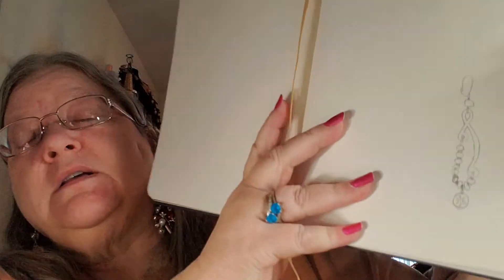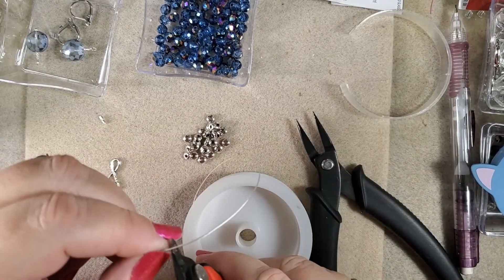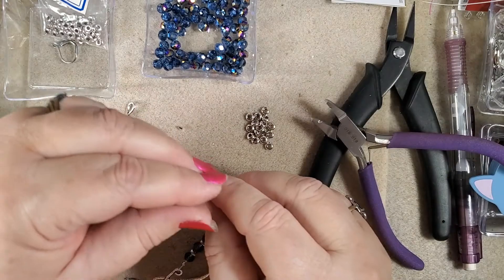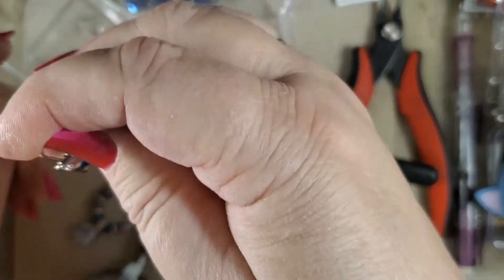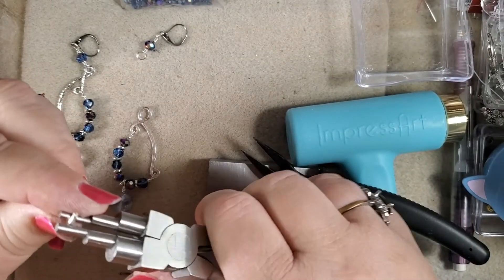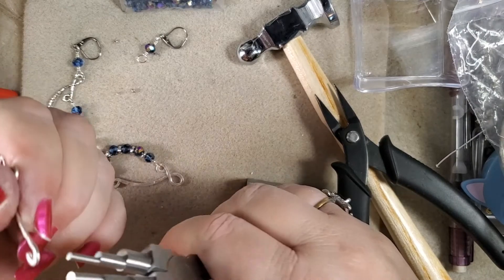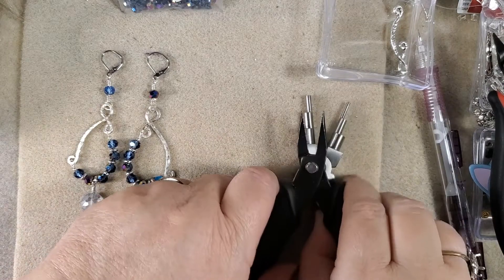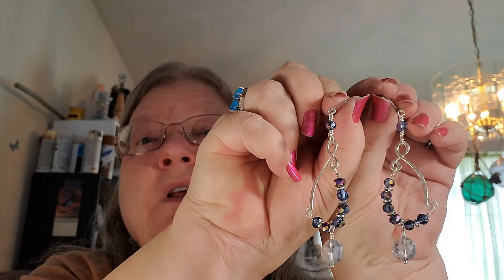Making Steel Crystal Drop Earrings w/Bargain Bead Box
These earrings are made using the December Bargain Bead Box, Winter Wonderland. Unfortunately, the tutorial is twice as long as it would have been, if I had not broken one of the components. The broken components made for an impromptu wire work portion of the tutorial!!

I must say the beads in this box are stunningly beautiful, and I have some more projects planned.

To make these earrings - or something similar - you will need:
From the December Bargain Bead Box:
Item #14 - steel blue/metallic iris 6x4mm crystal rondelles
Item #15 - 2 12mm crystal coin, half-matt, steel blue shimmer
Item #17 - 5x2mm silver rondelle spacer beads
Item #18 - 38x9mm pewter links (these are delicate - take care with them)

Other items you will need:
Beading wire (I used SoftFlex Extreme Silver)
2 head pins (I used ball-heads)
4 2x2 crimp tubes
approx. 6" of 20 gauge wire (I used Beadalon German Style)
ear-wires (I use stainless steel Leverbacks)

Tools you will need:
Flush cutters
crimp pliers
chain nose pliers
stepped bail-making pliers (or round-nose pliers)